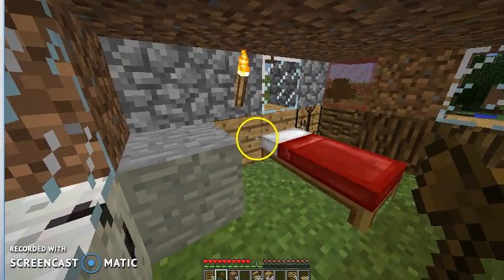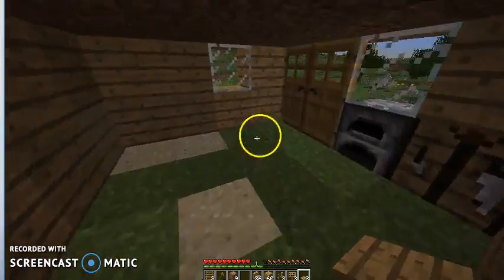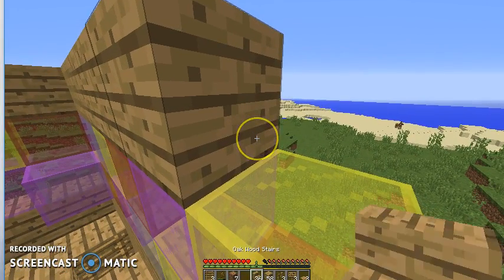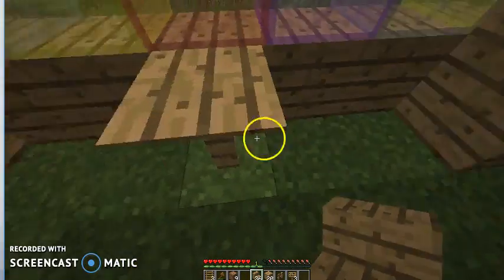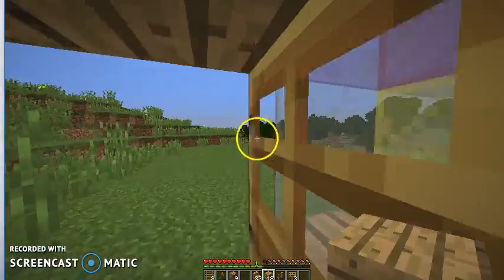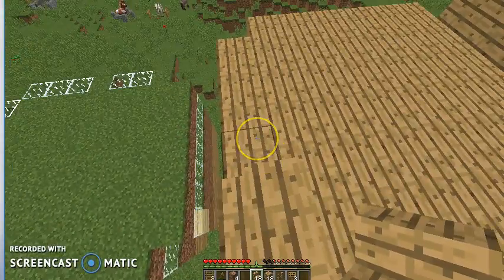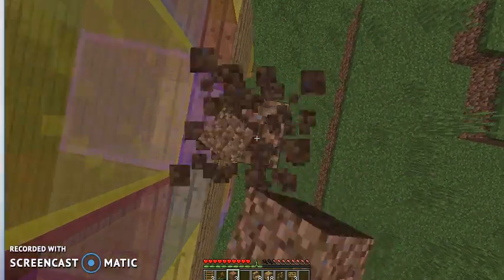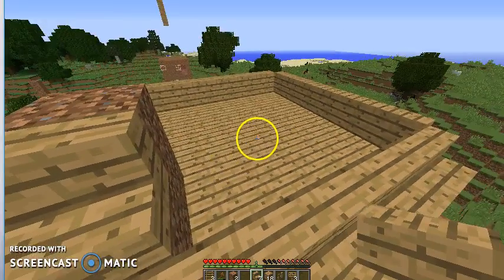Quiet and Stealth mode (EP.12)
Katelyn Journey is a gaming channel for CHILDREN who enjoy watching Minecraft and other games for the PC. I'm your host Katelyn and I will be playing the games and talking about strategy and other things for kids. All comments on this channel will be monitored and approved by an adult (my parents) before posting. I will be posting frequently so let's have some fun. Katelyn